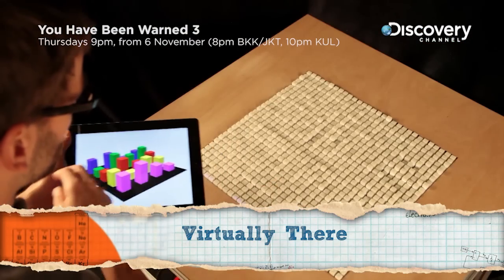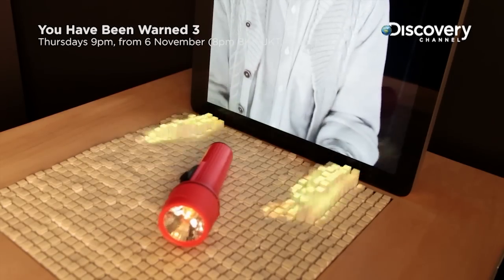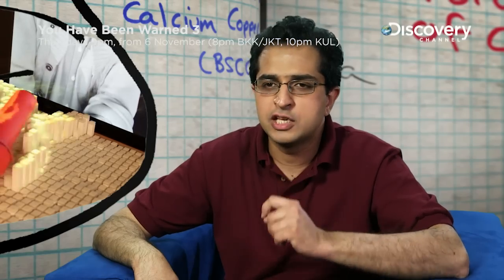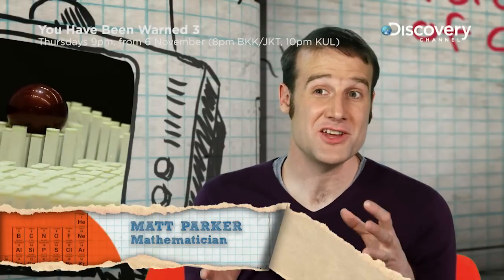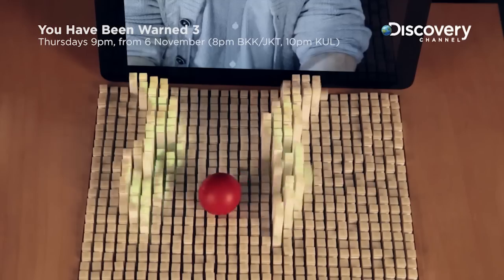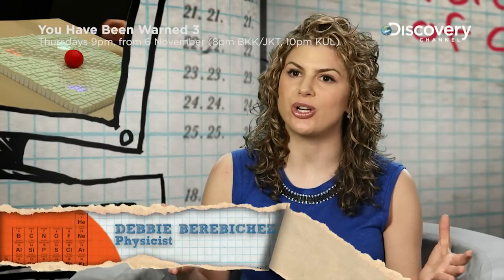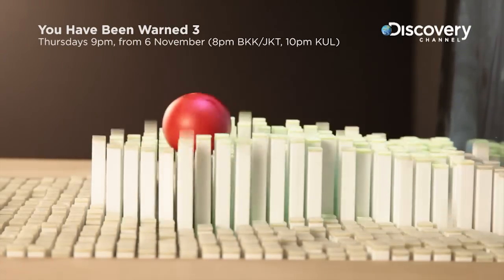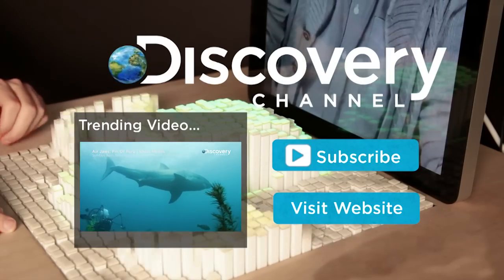Virtually There | You Have Been Warned 3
Dynamic Shape Display - you can now manipulate an object through a phone call.